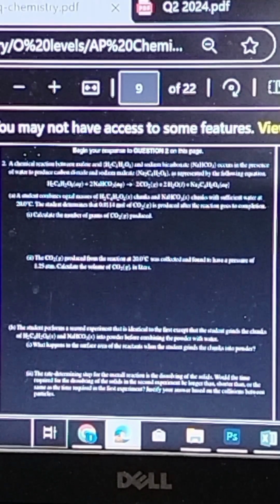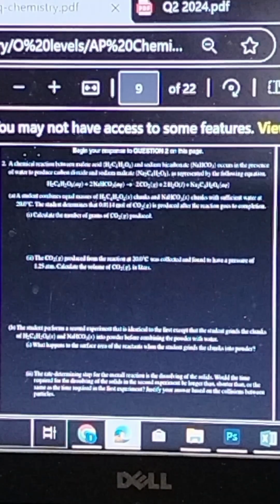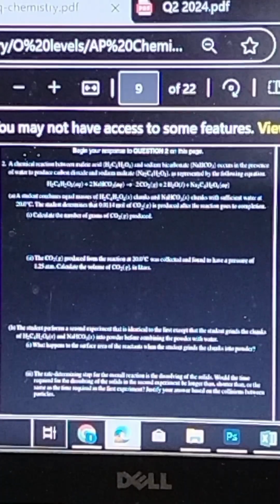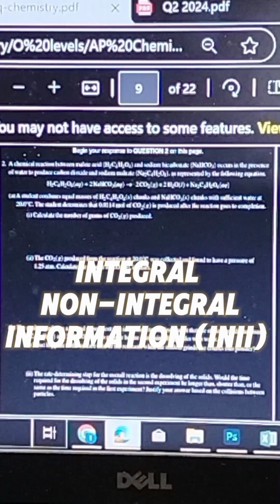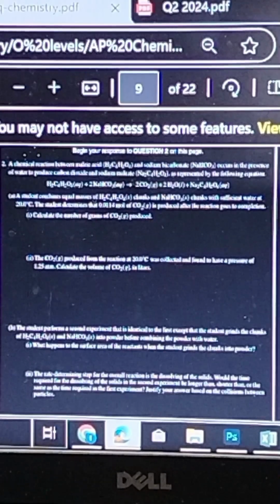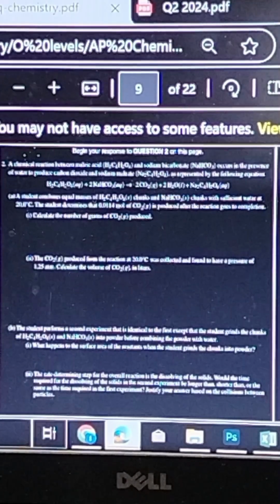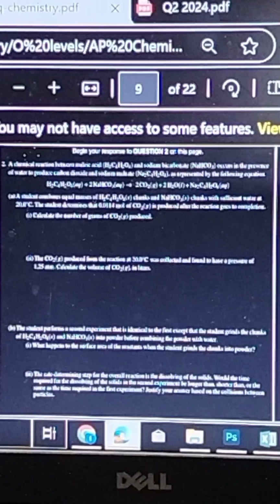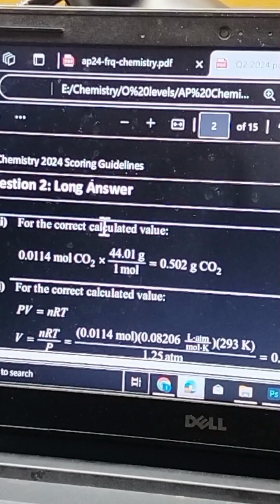Past Papers: Ep 4 | AP Chemistry 2024 | Q2a(i) | States of Matter(Premium Sessions for Free)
This video is about a question in AP chemistry 2024 Response paper. AP Chemistry is a famous examination held in USA. Glance on some of our Premium Sessions and see how we teach. We recommend ypu to join us NOW.

🚀 Struggling with Chemistry? Let’s Crack the Code Together! 🔬
Welcome to Chemistry Cracked – your ultimate destination for mastering IGCSE/GCSE, IB, AP, A-Levels, O-Levels Chemistry, and beyond! 📚✨

👉 Led by Mr. Immad Uddin: A seasoned Chemistry teacher AND Digital Marketer with a passion for simplifying complex concepts. Discover proven tactics, exam-solving strategies, and crystal-clear explanations tailored to help you ACE your exams! 💯

✅ Exam-Focused Lessons: Learn exactly what you need for IB, AP, A-Levels, IGCSE & more!
✅ Proven Pedagogy: Experience our unique teaching style – designed to make Chemistry click!
✅ Free Knowledge Boost: Get bite-sized tutorials, problem-solving hacks, and grade-saving tips!
✅ Engaging and easy-to-understand lessons
✅ Personalized coaching for students aiming for top grades

DO FOLLOW OUR ABOVE MENTIONED PAGES

START YOUR JOURNEY OF SUCCESS AND GET YOUR CHEMISTRY CRACKED
chemistry chemistrytutor onlinelearning STEM igcse ib ap A levels#o levels